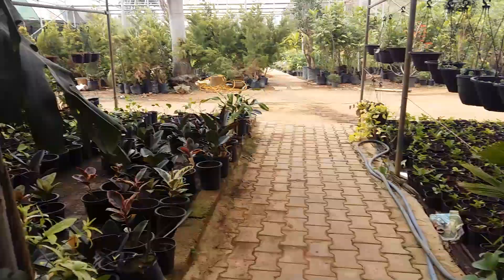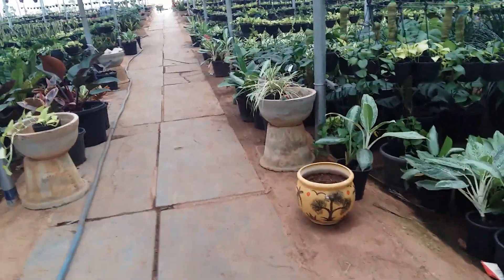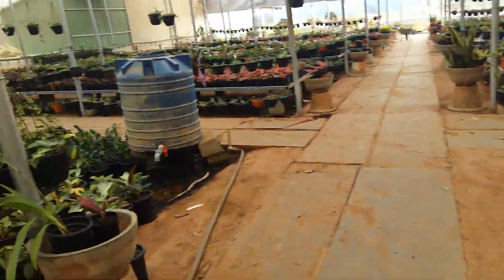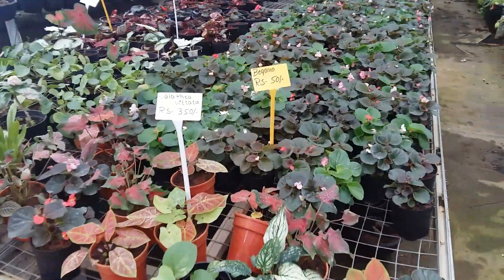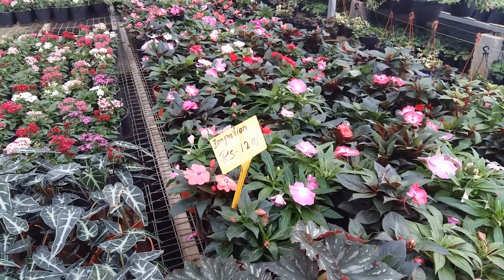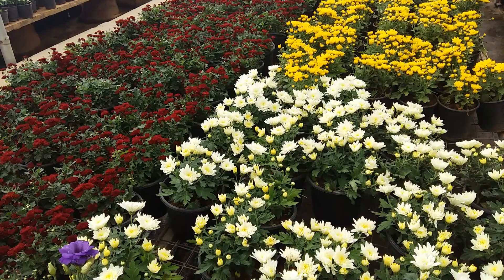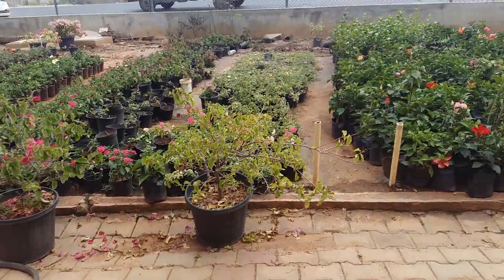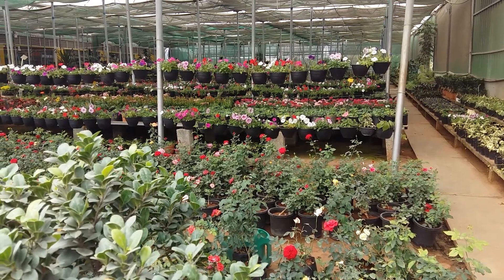Biggest Plant Nursery Tour in Bengaluru with Price II Affordable Plants II Pots and Planters II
Hi Guys...
It's a huge nursery located on Varthur road. They have a very good collection of houseplants, fruits and vegetables, and succulents. Designated retail shop for planters and pots is their USP.  For location...👇

M.M.FLORITECH & NURSERY
 SH 35, Tippasandra Varthu to Dommasandra, Gunjur Main Rd, Gunjur Village, Bengaluru, Karnataka 560087.
Timing : 9:30am–1:30pm, 2–6:30pm

Location Map...